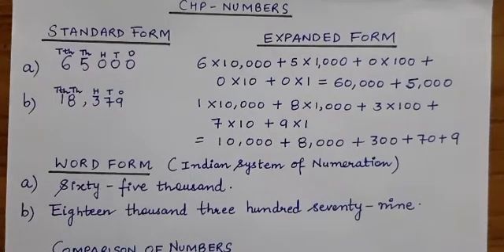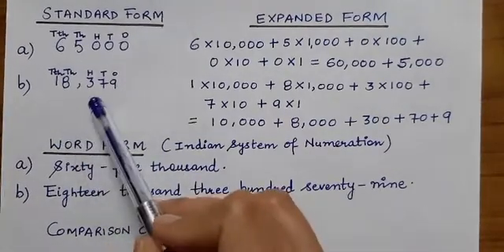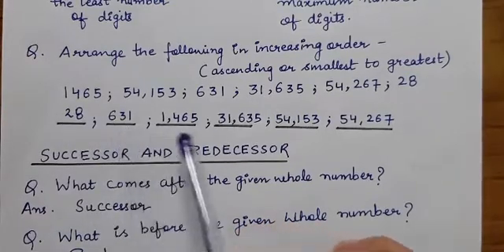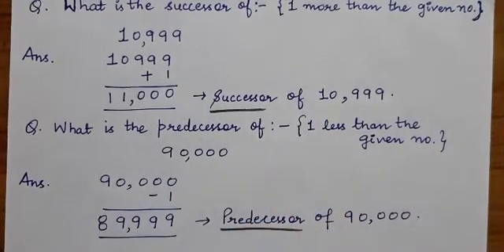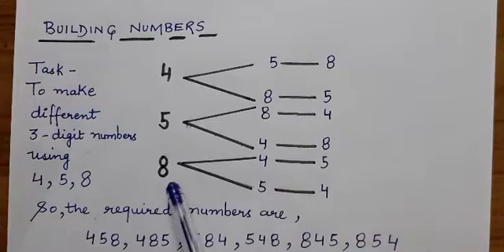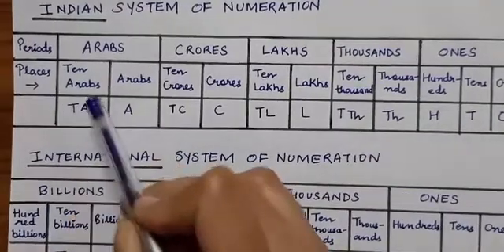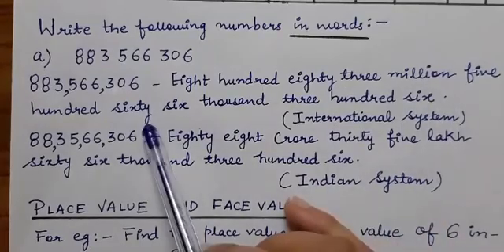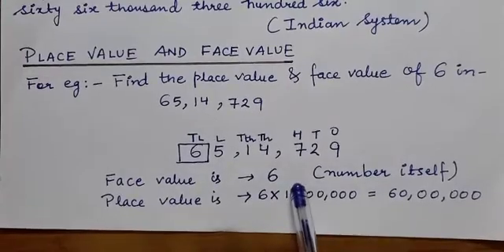ICSE Class 6 Maths Chp Numbers